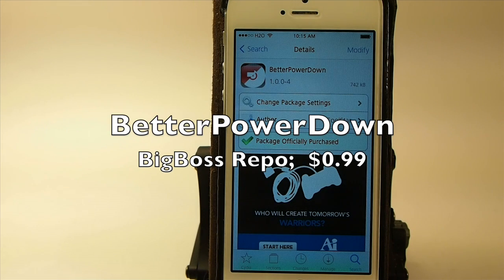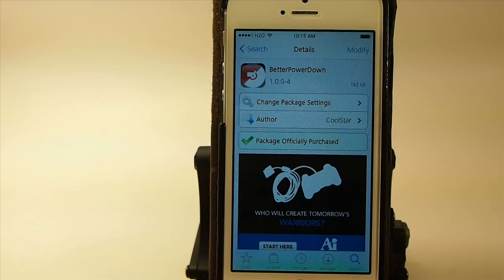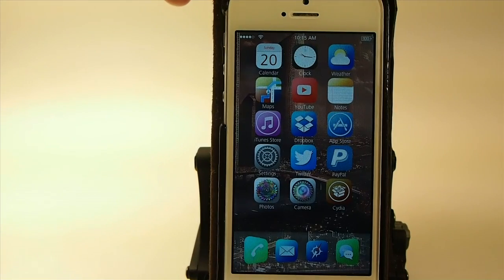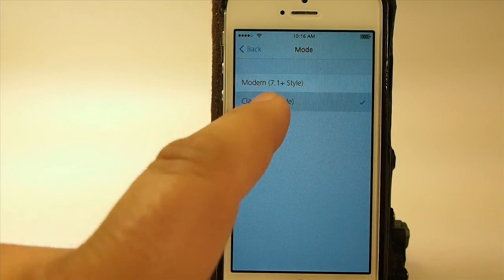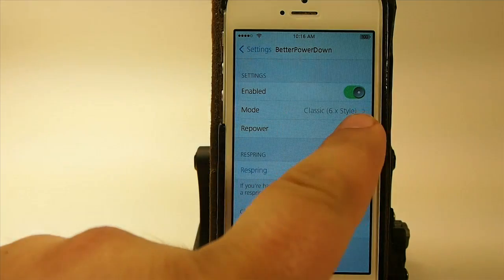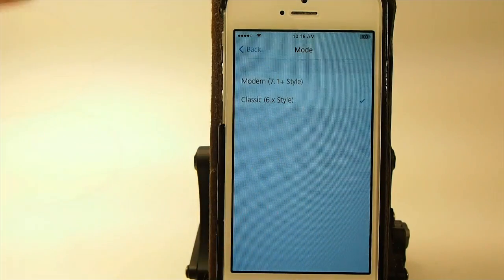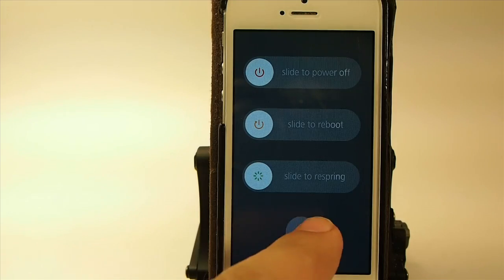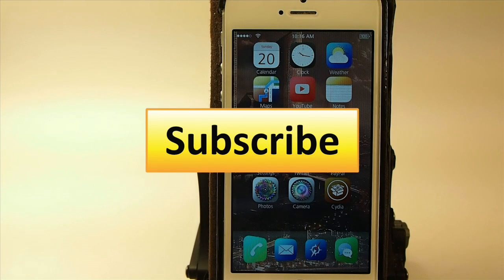New iOS 7.1 Power Down Style On iOS 7.0-7.0.6: BetterPowerDown April 2014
New iOS 7.1 Power Down Options On iOS 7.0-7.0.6: BetterPowerDown released April 2014.  Chose from different styles of powerdownoptions

SOCIAL US